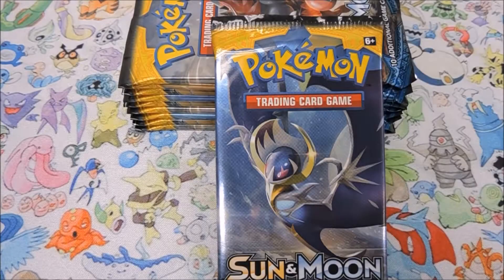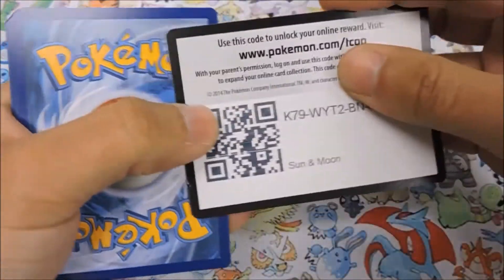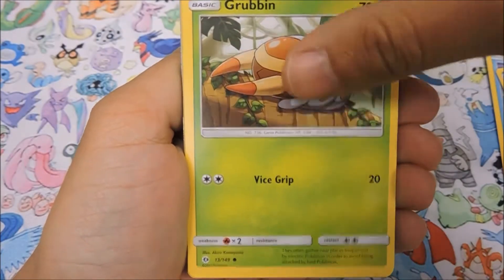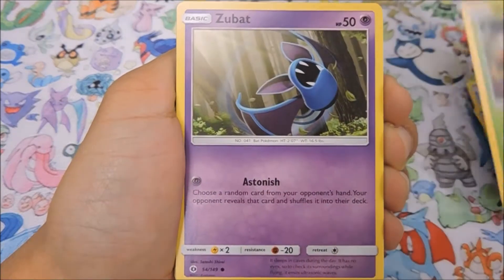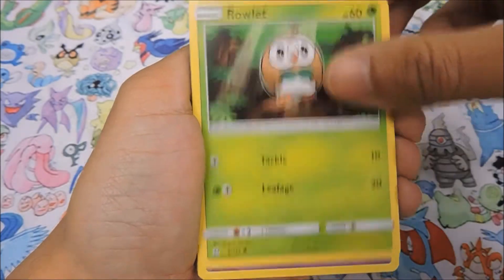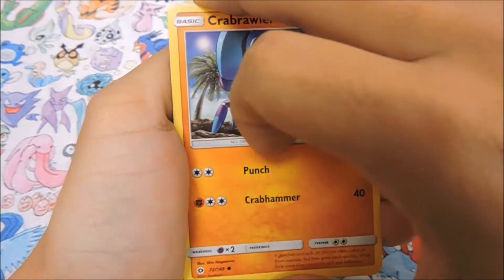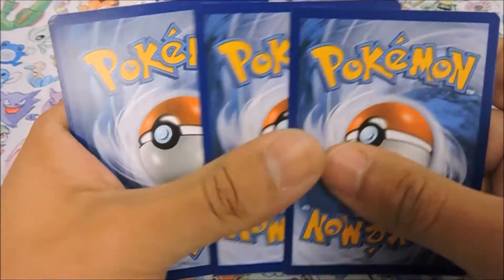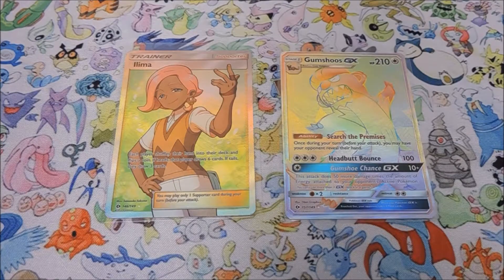10 Pokemon Sun & Moon Pack Battle vs The Shy Pokemon Guy! | CRAZY PULLS!!!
What's up Pokefam! Today we have our very first Pokemon Pack Battle with The Shy Pokemon Guy! Decided to battle it out with 10 Pokemon Sun and Moon Booster Packs, will we be victorious in our first pack battle ever!??!

The Shy Pokemon Guy's Channel! Show Some Love!

As always guys If you enjoyed this pokemon sun and moon pack opening battle, please make sure to comment and let us know!

Want to stay up to date and see us open packs before ANYONE?